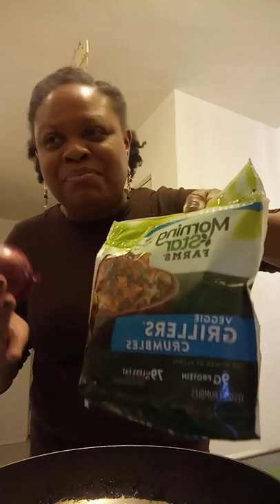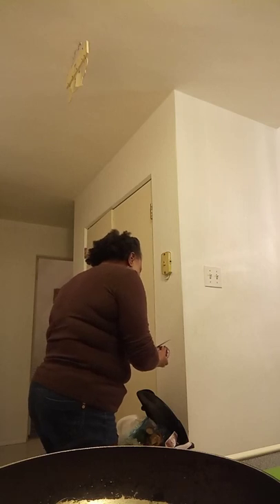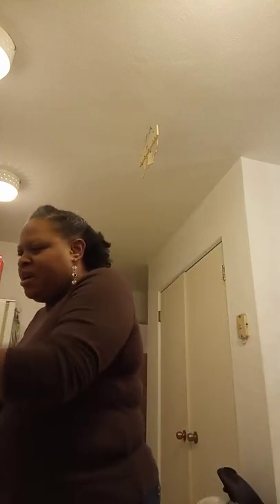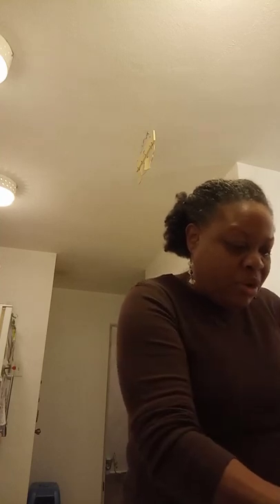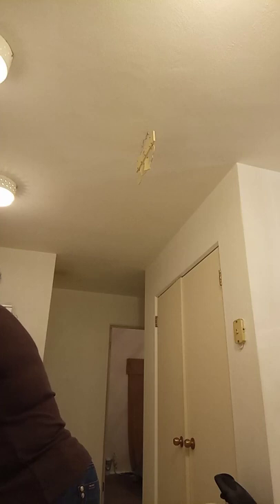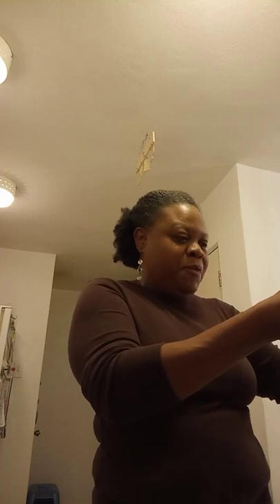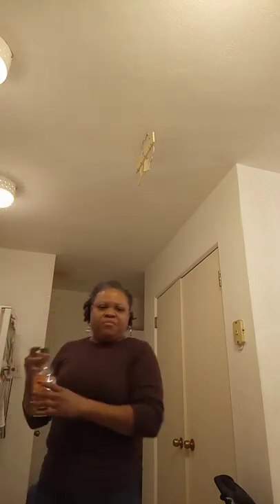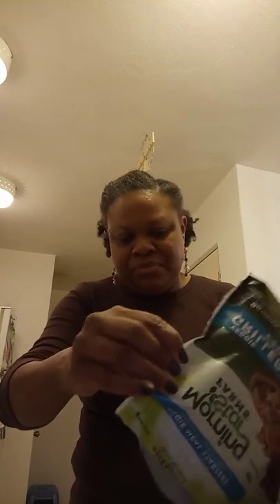Vegetarian Tacos and Burritos: Meatless Meals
Dinner Time: Vegetarian Tacos/Burritos…Veggies and Meatless Crumbles
This is an easy evening meal for your meatless dinner night.  Made with fresh veggies and meatless crumbles.  This is great for busy families.